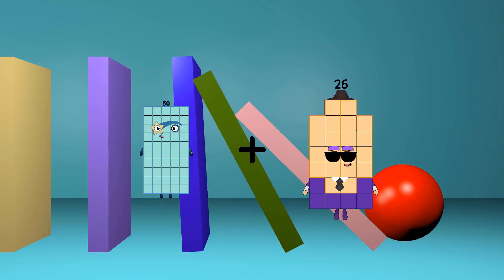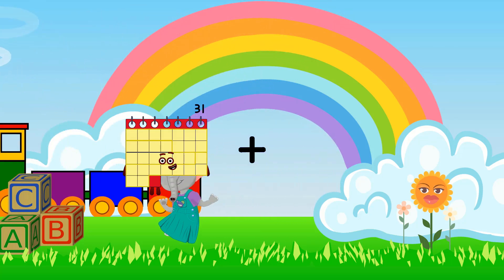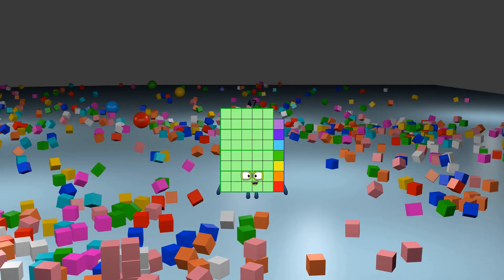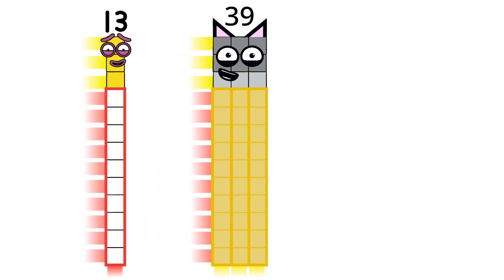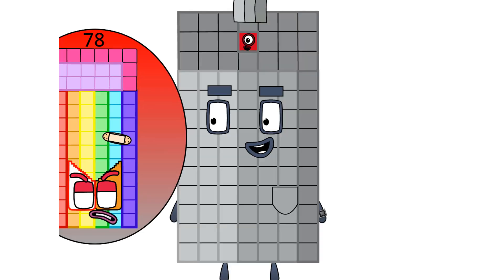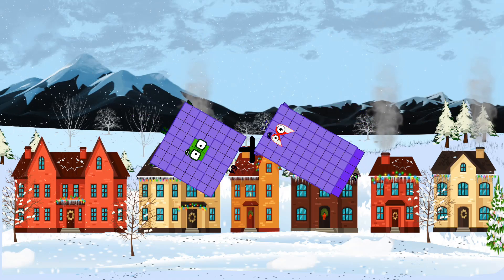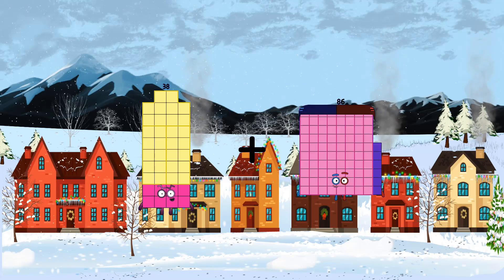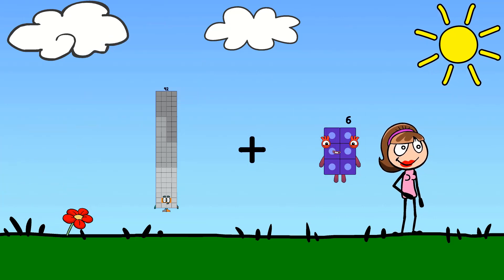Numberblocks Math: Undecimalblocks Square on the Moon | Numberblocks Step Squad | LEVEL 2 | #182